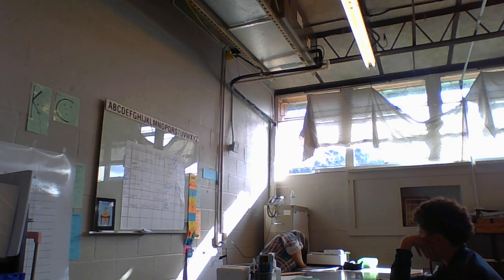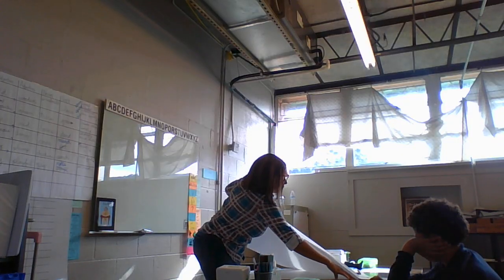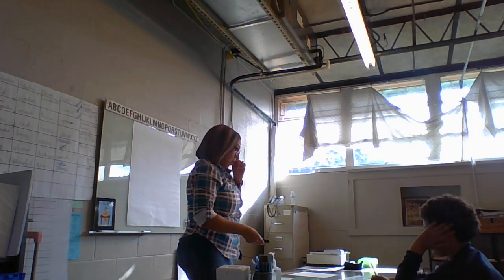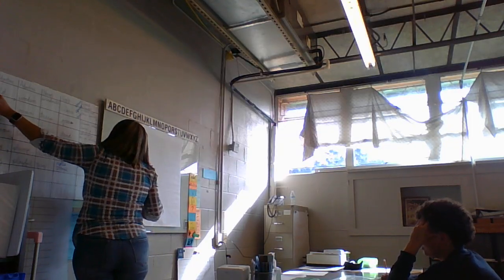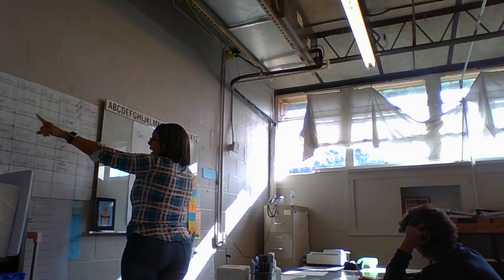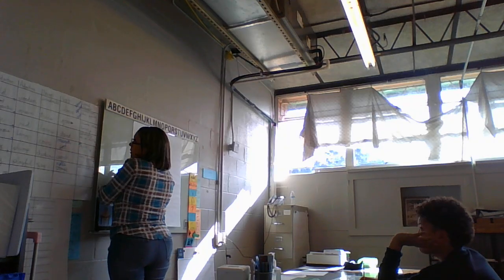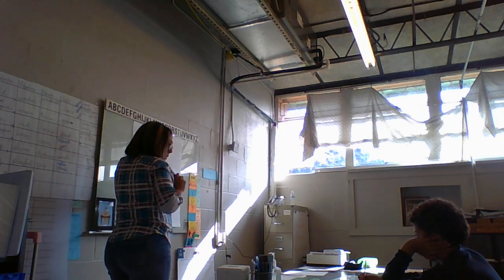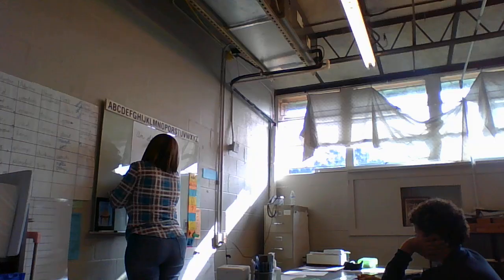Concept 88 Day 4, Writing Day 3, Rachel Johnson WCU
The 3rd day of Painless Paragraph writing lesson.